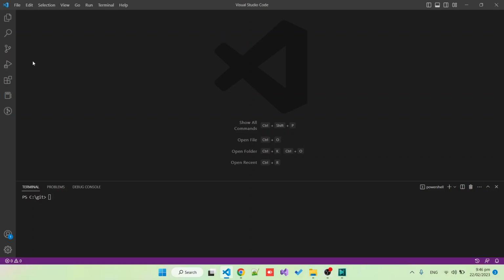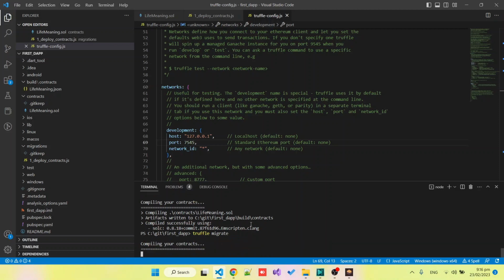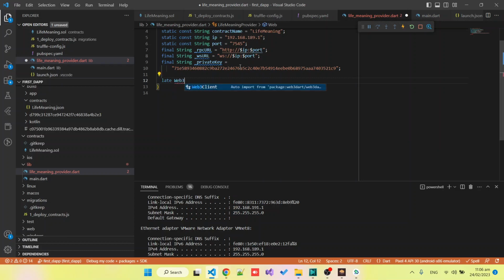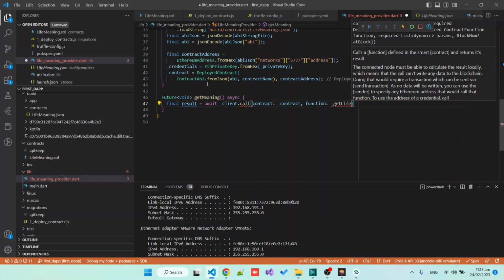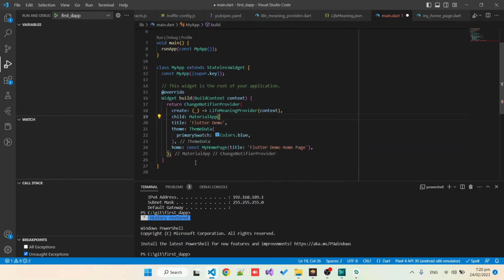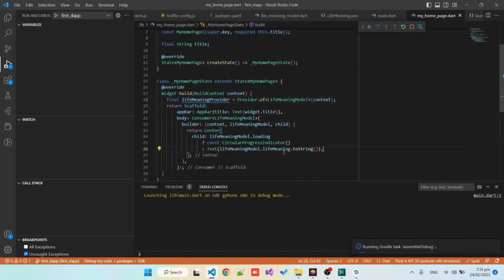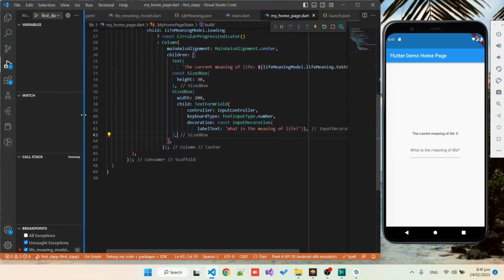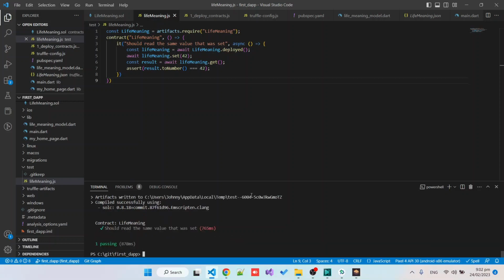First Flutter DApp - Solidity, Truffle, Ganache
Introduction to writing decentralized web3 apps in flutter:
 - Writing a simple contract in Solidity
 - Configuring an Ethereum Truffle development environment
 - Deploying and testing on Ganache local blockchain
 - Flutter client using web3dart